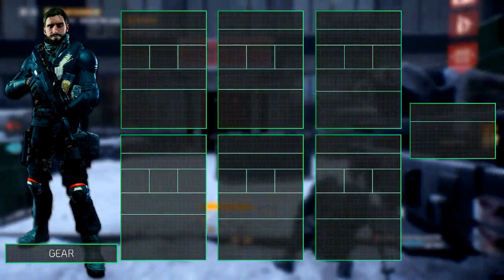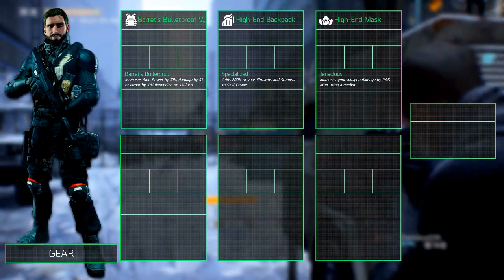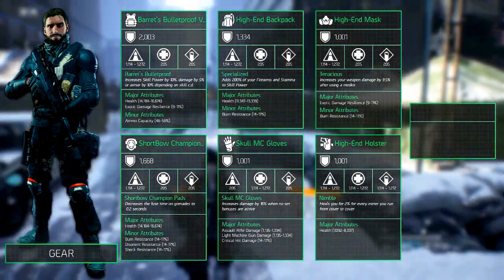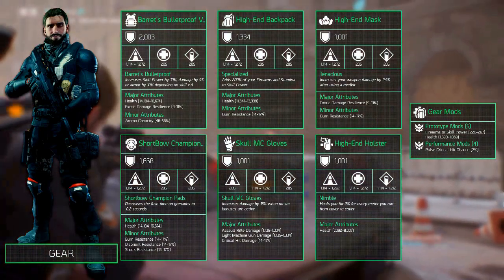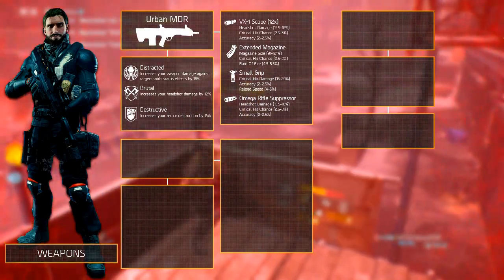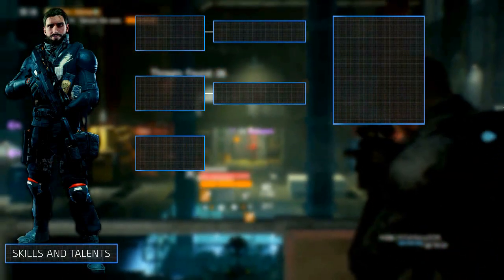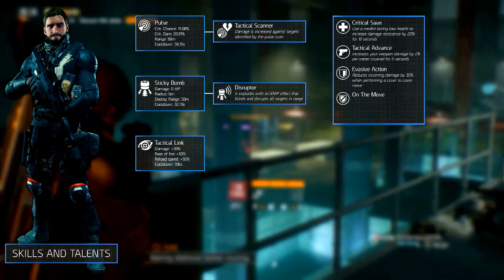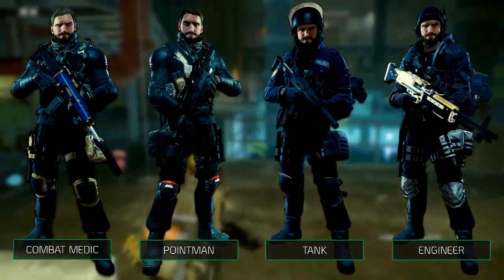The Division™ 1.6.1 - High-End/Exotic DPS Build (Complete Guide)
After our Reclaimer Healer build it’s now time to take a look at his or her teammate – the High-End/Exotic DPS build. Where to healer makes sure everybody stays alive, the DPS will make sure to put bodies into the ground, while still having a respectable resilience to bullets and explosives. When running an optimized version of this build you should be able to get over 500K DPS, 370K Toughness and 115K Skill Power. No time to check out the video? No problem. We have pictures of it down here.

Consider rating the video, like or dislike, it doesn't matter. It helps us out a lot. Finally if you have any questions, comments or constructive feedback leave it in the comment section.